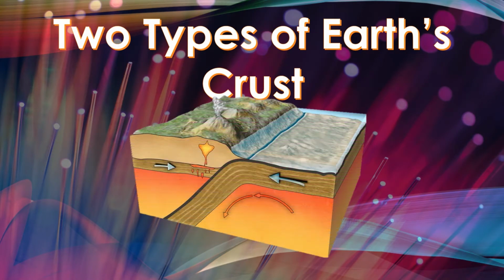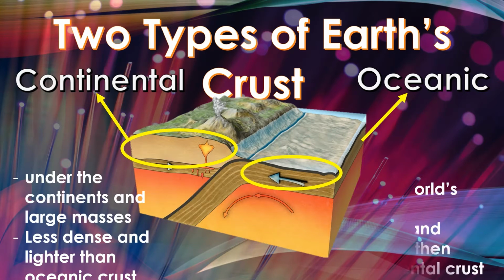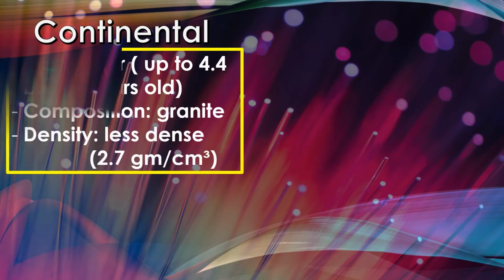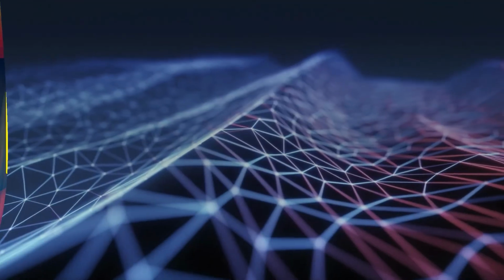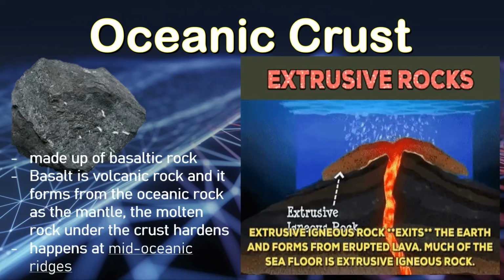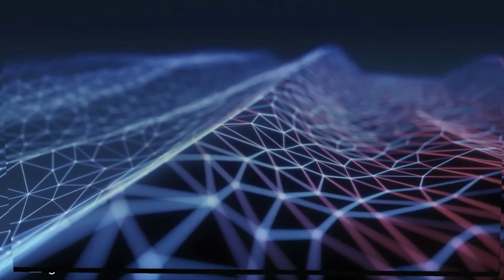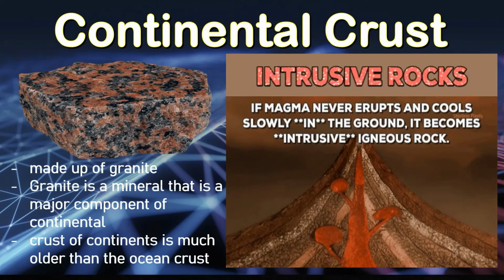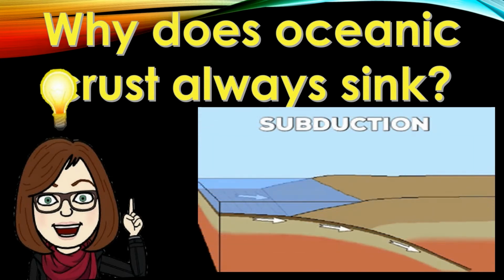Earth's Crust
Grade level: Science 10
Quarter: 1st
Essential Competency: Describe and relate the distribution of active volcanoes, earthquake epicenters, and major mountain belts to Plate Tectonics Theory.
Narrated and edited by: Mrs. Cherry B. Rodriguez